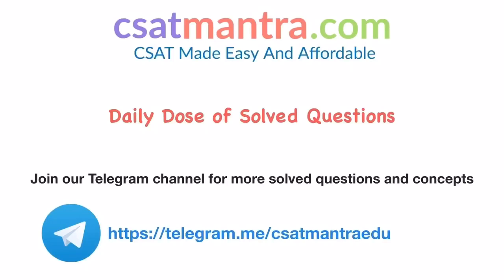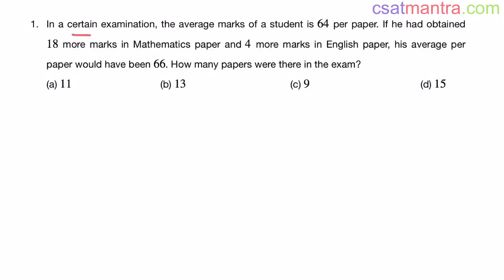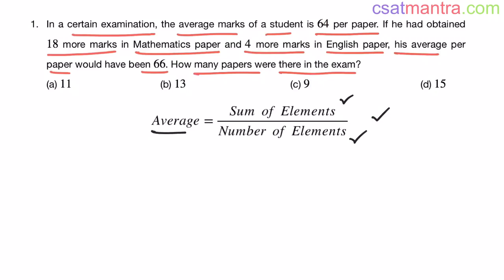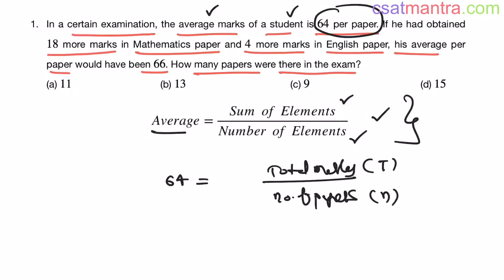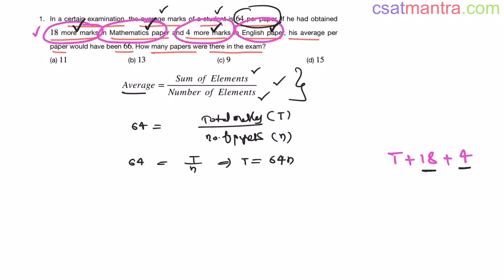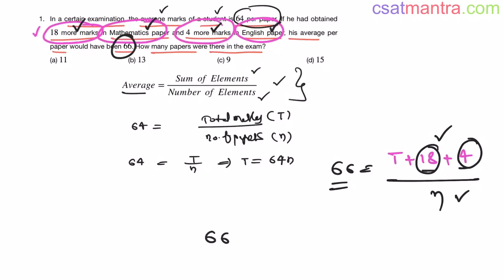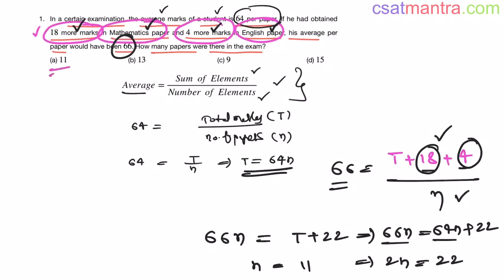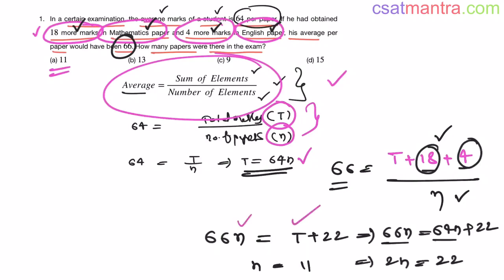In a certain examination, the average marks of a student is 64 per paper. If he had | CSAT MANTRA